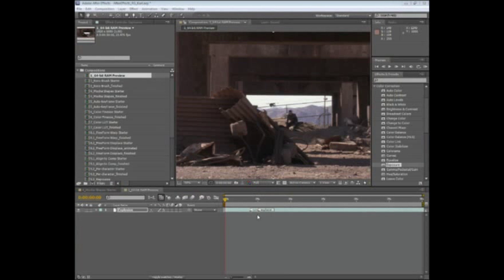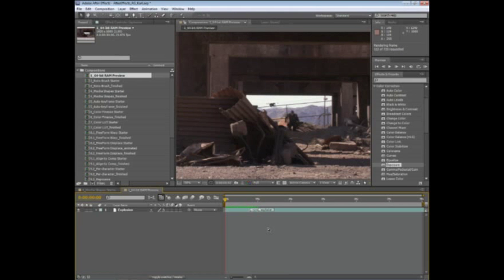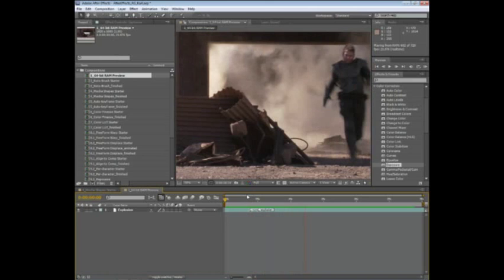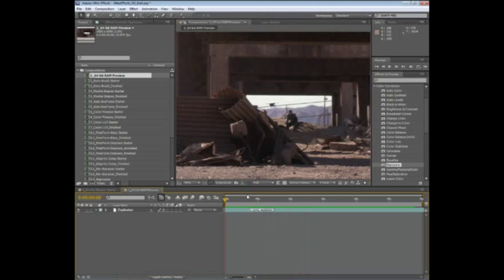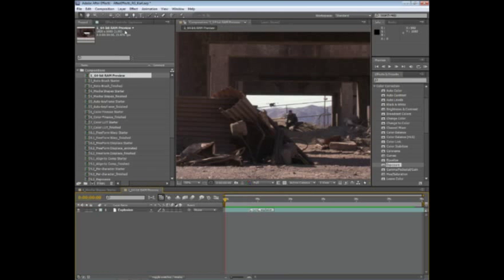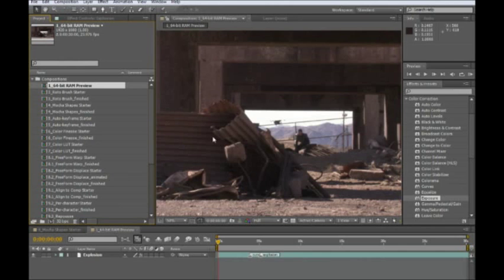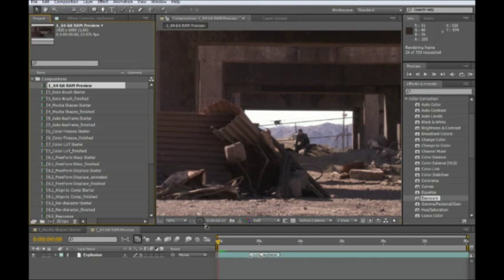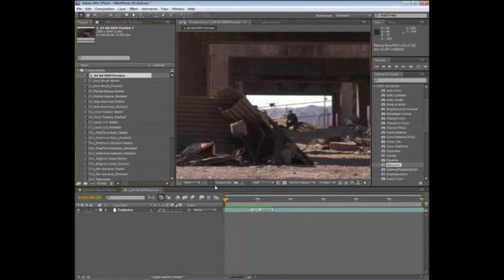Adobe After Effects CS5 - 64-Bit Performance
: Adobe Creative Suite 5 is here!  Get the most out of your hardware investment - native 64-bit support means After Effects CS5 can use all available RAM, so its much faster and easier to work efficiently on complex HD, 2k, and 4k projects.